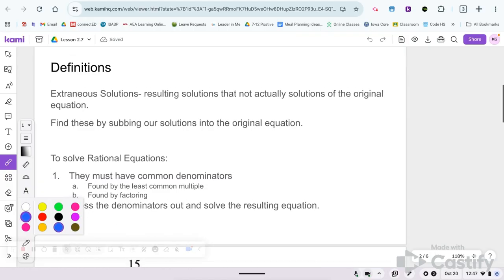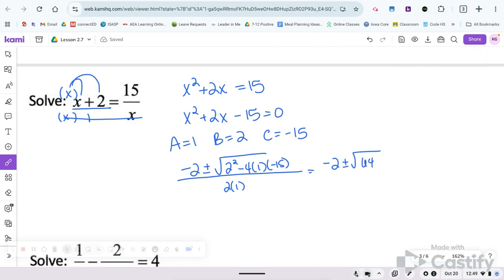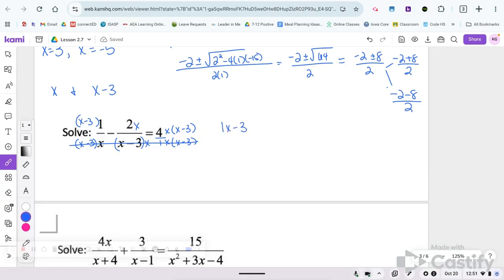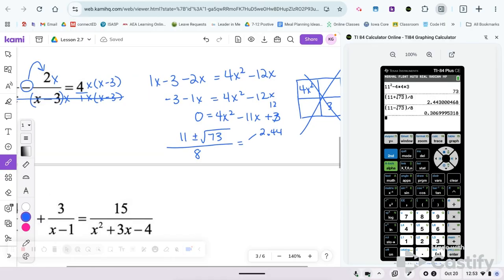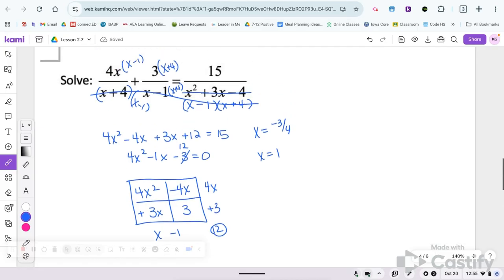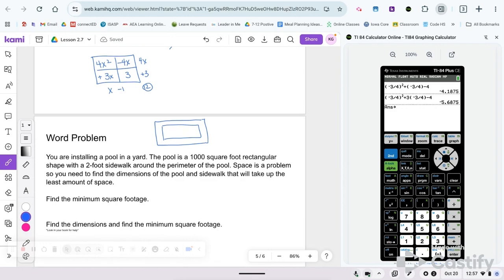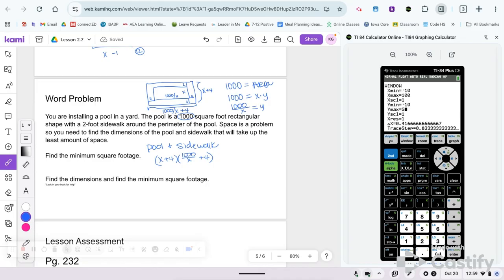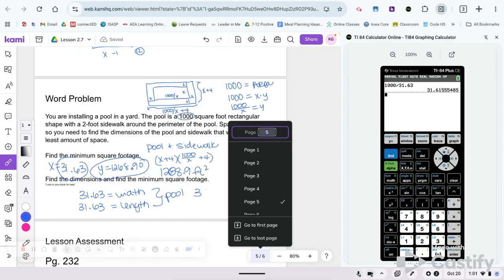P.C. Lesson 2.7